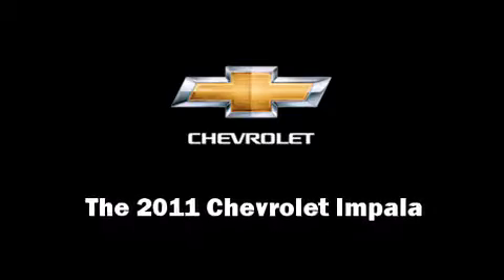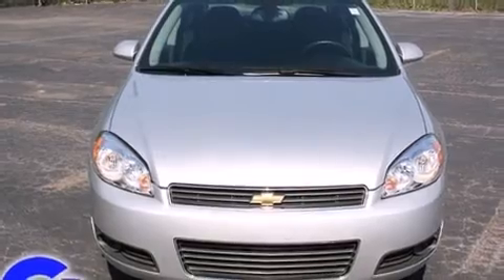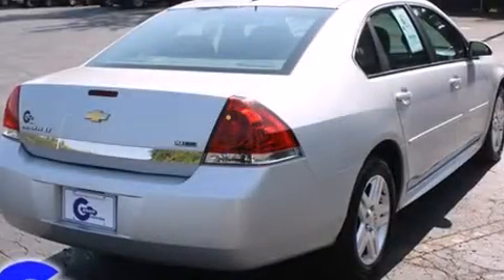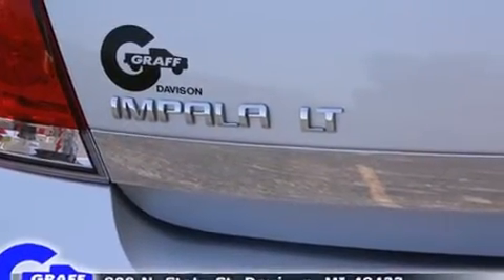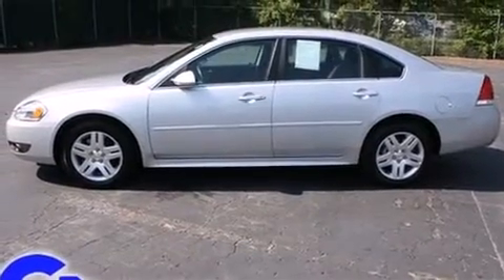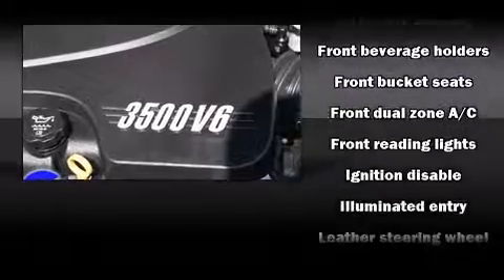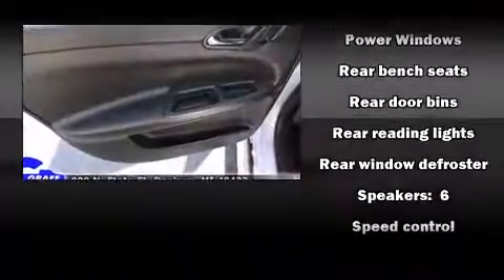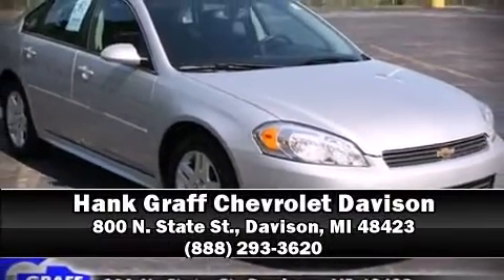Used 2011 Chevrolet Impala - StockID: 6-82218P - Hank Graff Davison, Flint Chevy Dealer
- You are viewing one of our Used Chevrolet Sedan's, Hank Graff Chevrolet Davison encourages you to come in for a test drive on this Used 2011 Chevrolet Impala, stock# 6-82218P. We are located in Davison Michigan near Flint, MI - Grand Blanc, MI - Lapeer, MI - All Surrounding Mid-Michigan areas. Come take a look at this Used 2011 Chevrolet Impala today. Our experienced sales staff is eager to share its knowledge and enthusiasm with you.

Year: 2011
Make: Chevrolet
Model: Impala
Bodystyle: Sedan
Engine: V-6 cyl
Trans.: Automatic
Miles: 4707
Exterior: Silver Ice Metallic
Interior: Ebony

Hank Graff Chevrolet Davison
Address:
800 N. State St.